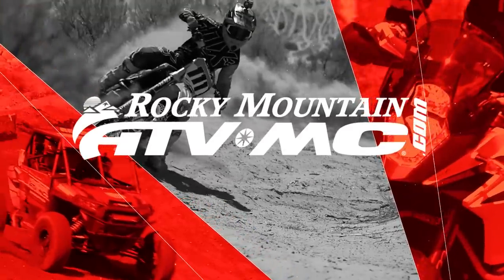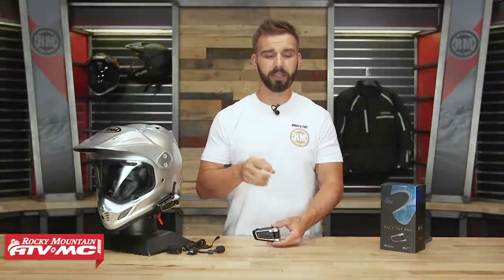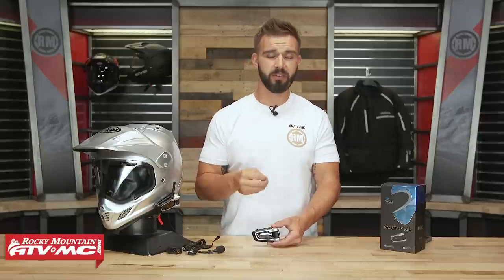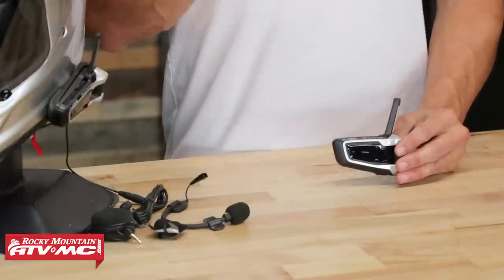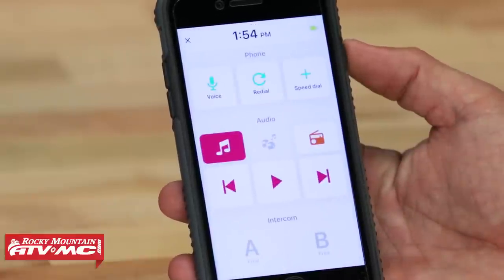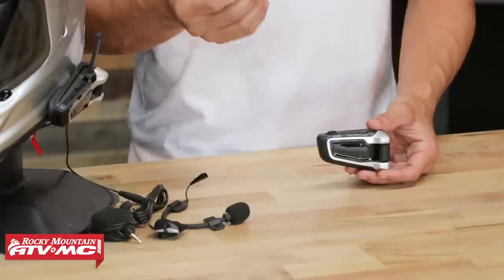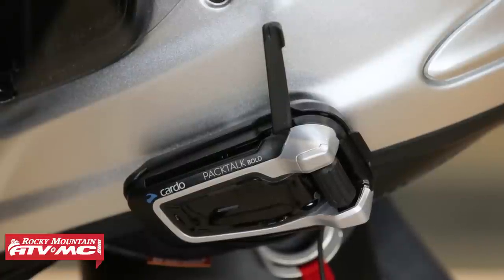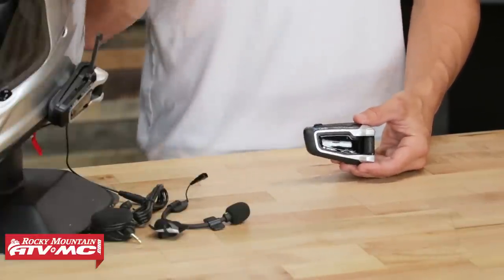Cardo Systems Scala Rider PackTalk Bold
PackTalk Bold can answer phone calls, make calls and control your mobile with a touch of your finger or the sound of your voice.
Charge while you ride. Just plug your unit to a battery pack or your 12V charger and turn your unit on.  Automatic Volume: the Bold will automatically adjust your sound based on the outside ambient noise. Smart Audio Mixing: makes all your audio work in parallel.
Stream all the music you want directly from your phone for personal listening, or share it with everyone in the group.
Tune in and listen to the built in FM radio with RDS for automatic selection of the strongest signal.  Superb high-definition audio quality with replaceable, ultra-thin 40mm speakers.